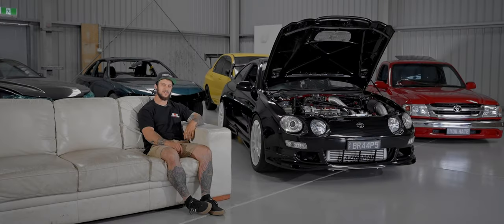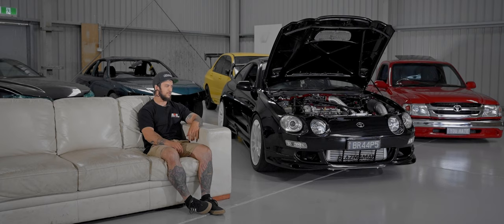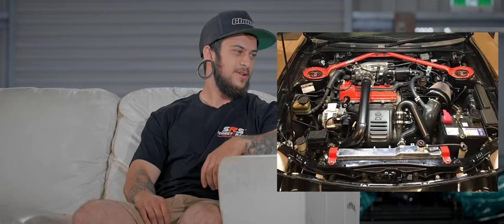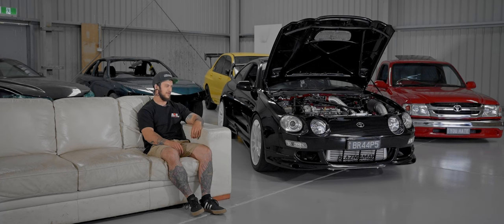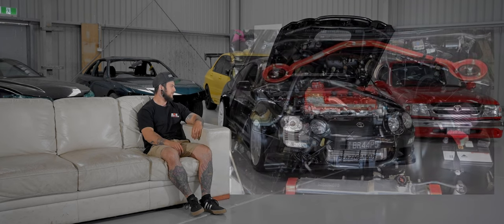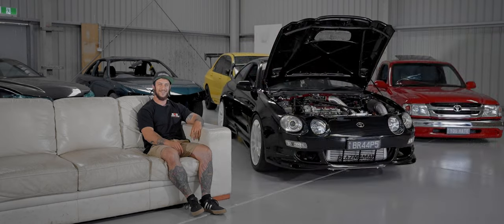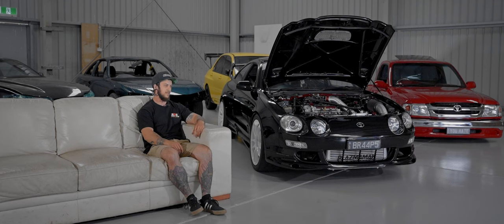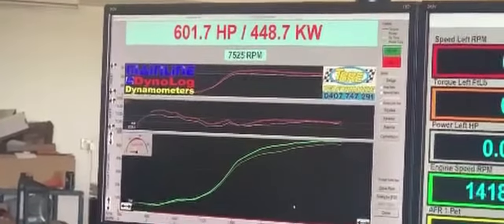Chris's 600HP 3SGTE swapped Celica ◢◤ Casting Couch ep3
We're bringing the Casting Couch back!

First up we have Chris and his 600hp 3SGTE swapped ST204 Celica

A crazy front wheel drive streeter with a lot of potential in the drag & roll racing spheres.

His insta is @braaps_3sgte

Follow us for more @crue.tv